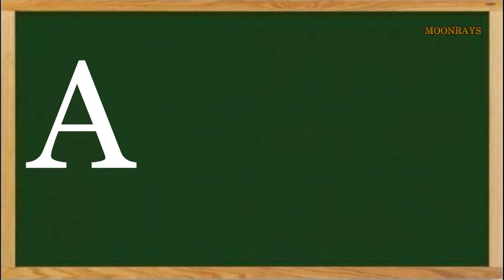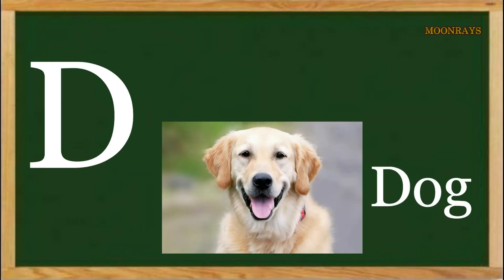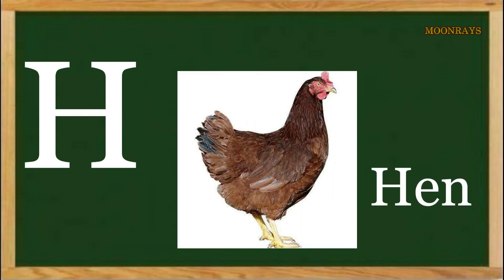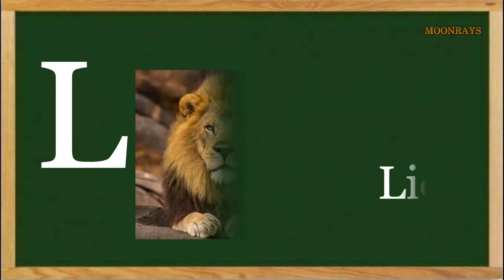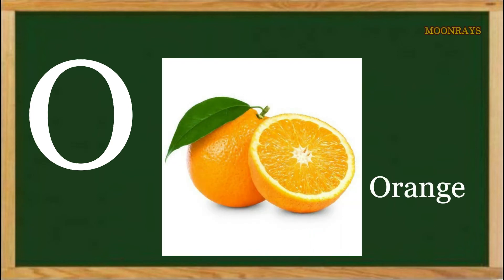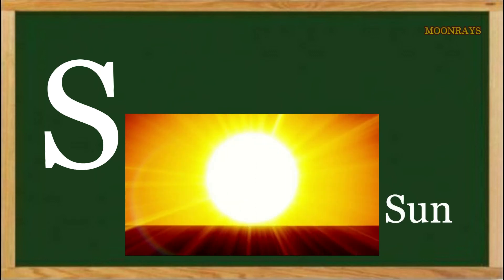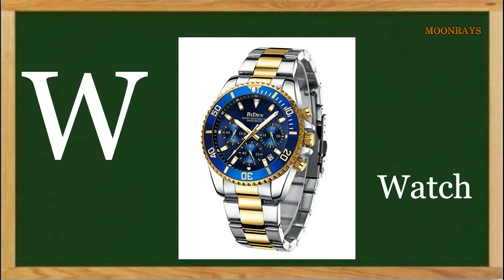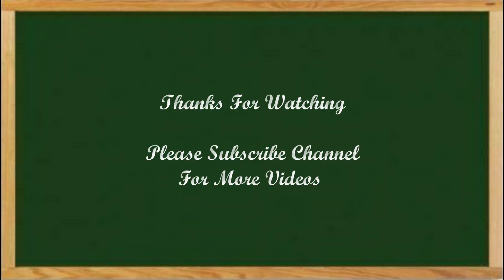Phonics Sounds of Alphabets, A for Apple B for Ball, English Alphabets - ALPHABETS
Phonics Sounds of Alphabets, A for Apple B for Ball, English Alphabets -  ALPHABETS.   A For Apple B for Ball C for Cat, ABC Phonics Song With Image, Alphabets For Kids.

Lyrics

A | A For Apple
B | B For Ball
C | C For Cat
D | D for Dog
E | E For Elephant
F | F For Fish
G | G For Goat
H | H For Hen
I | I For Ice cream
J | J For Jug
K | K For Kite
L | L For Lion
M | M For Monkey
N | N For Nest
O | O For Orange
P | P For Parrot
Q | Q For Queen
R | R For Rabbit
S | S For Sun
T | T For Tree
U | U For Umbrella
V | V For Van
W | W For Watch
X | X For Xylophone
Y | Y For Yak
Z | Z For Zebra

Alphabets in English with pictures. Alphabets in Hindi, Alphabets for Hindi, phonics, song, learn, abc song, abc songs for children, Children's Song, Animation, Cartoon, Songs, education, alphabets, rhymes, nursery rhyme, kids, music for children, children songs.

Our collection of Nursery Rhyme Songs, Children Songs, Kids Songs, Baby Songs, Nursery Songs, ABC Songs will surely help your kids learn quick with entertainment and good music. Preschool & Kindergarten School Teachers can show our channel which has 3D animation videos to toddlers & babies to teach them basics like ABCD Songs & rhymes. Making learning & education fun is our passion. Hope you like the content we create. Loads of Love